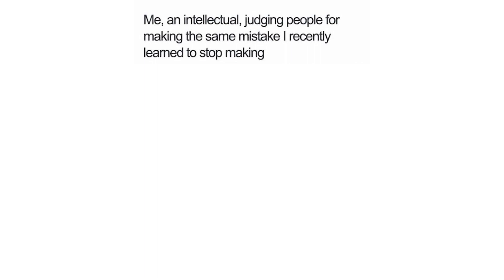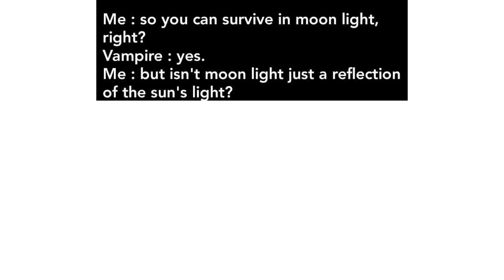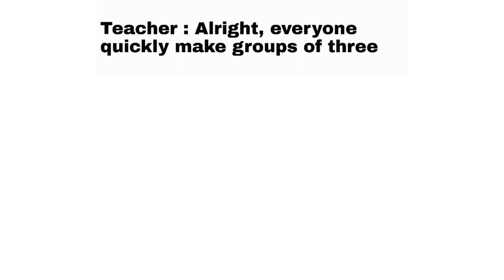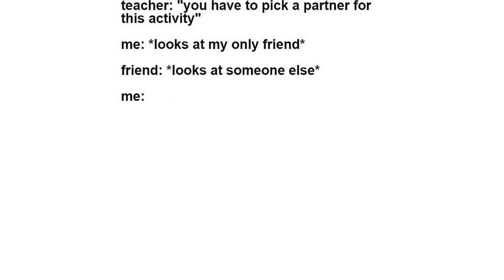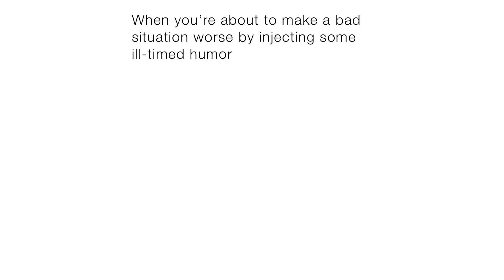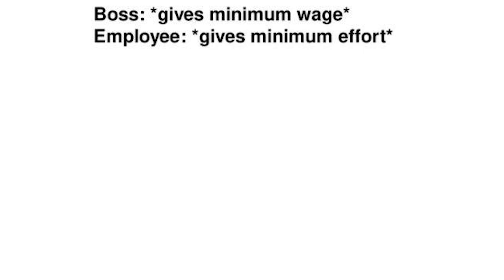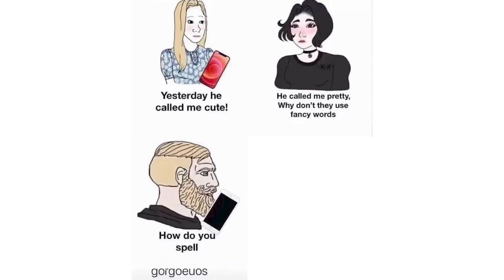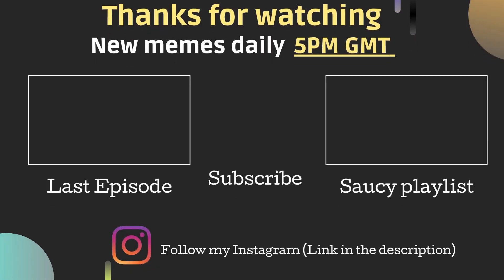RELATABLE MEMES 6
Episode 6 of Relatable Memes